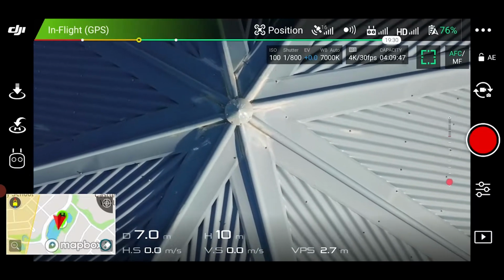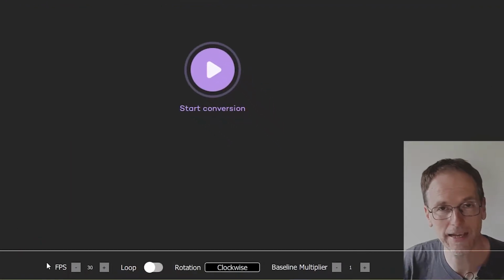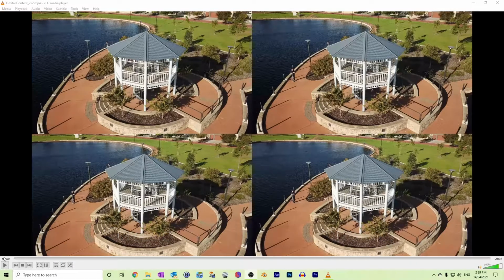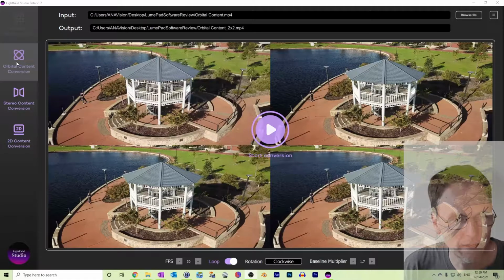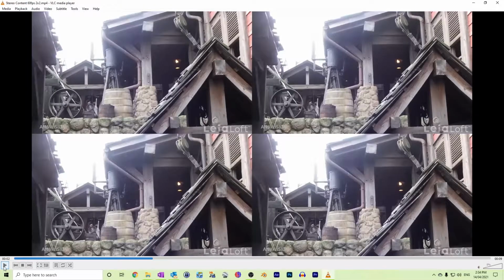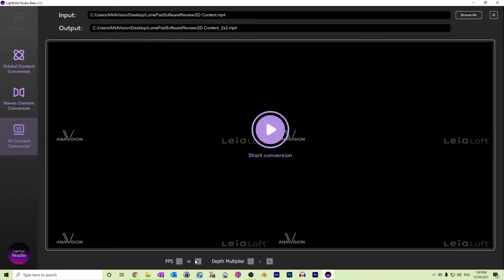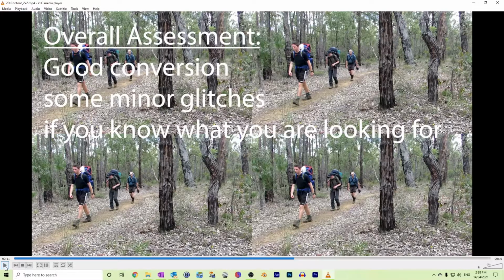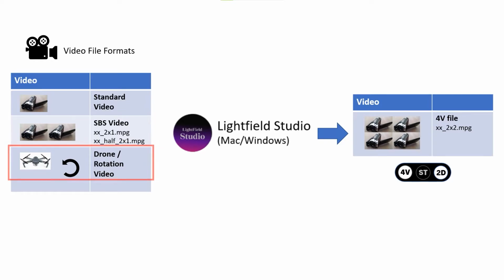How To: Drone Orbital Video using Lightfield Studio for the Lume Pad (flying DJI Mavic Pro)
This is a software review of Lightfield Studio. It is also a tutorial that shows you how to use the Lightfield Studio to create 3D content from an orbital drone flight for the Lume Pad.

Note that I am using a DJI Mavic Pro Drone for this tutorial, but this should be achievable using any drone that allows orbital waypoint flying. But even if you don't have a drone, the technique can be used when orbiting any object with your film camera, or even having objects rotate on a turntable. You may even want to try creating your own orbits in 3D software or Google Earth. Hopefully this video equips you to get started and if there is anything that is not clear, please leave your comments so I can address this.

As this is a review of Lightfield studio as a whole, I will also be covering:
 • Conversion from stereoscopic Side by Side (SBS) to lightfield 2x2 (4V) content
 • Conversion from 2D to lightfield 2x2 (4V) content

Chapters:
00:00 Start
00:27 Filming Drone Footage
03:28 Process Orbital Conversion
05:44 Review Orbital Conversion
07:37 Finished Video
08:26 Process Stereo Conversion
10:06 Review Stereo Conversion
11:45 Process 2D to 3D Conversion
13:07 Review 2D to 3D Conversion
15:02 Summary

Enjoy, and let me know how you go with your own projects.

Referenced material:
• LeiaLoft Website to download the Lightfield Studio. Can be downloaded either for Mac or Windows
 • To view Orbital video on Lume Pad using LeiaStream search for word "Gazebo"

Version of Lightfield Studio: Beta v1.2
Drone: DJI Mavic Pro
Controller App: DJI GO 4
Lightfield Device: Lume Pad